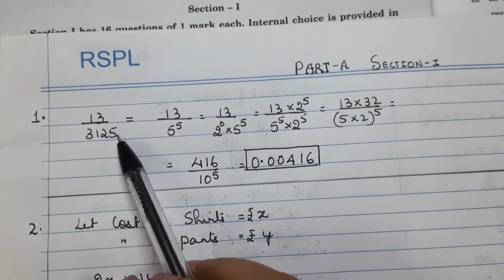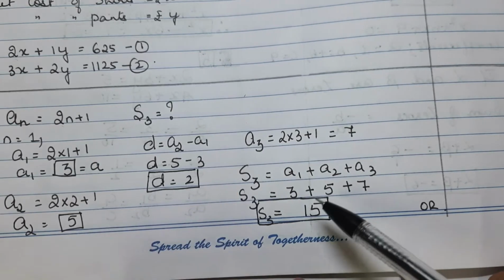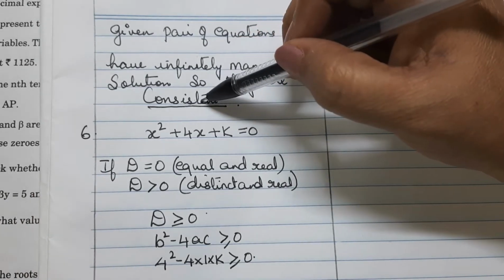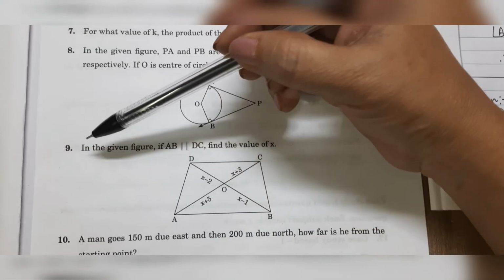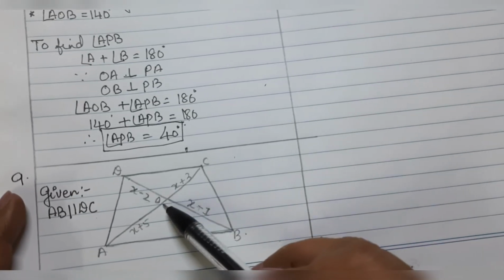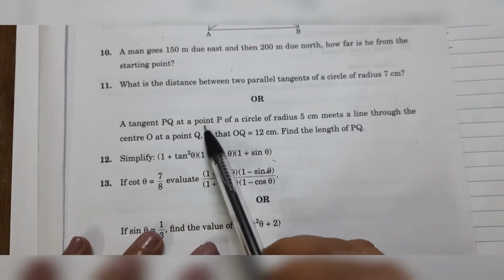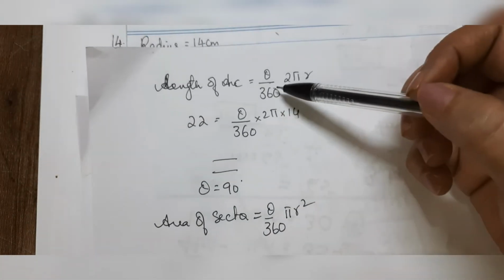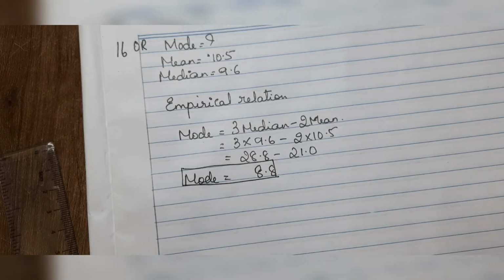Rspl-2 |class10| maths |part A Q1-Q16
link for rspl2part B q21-q30 and case study questions

Follow the link to buy rspl sample papers